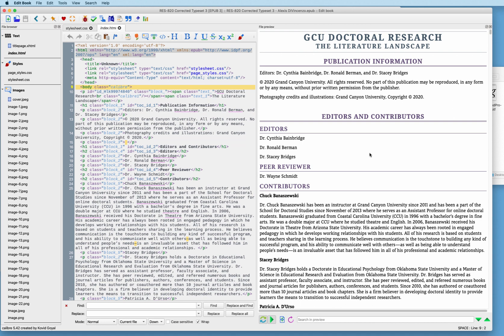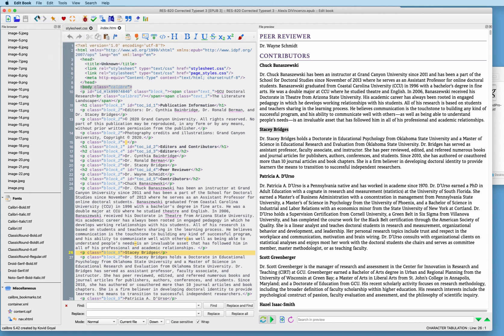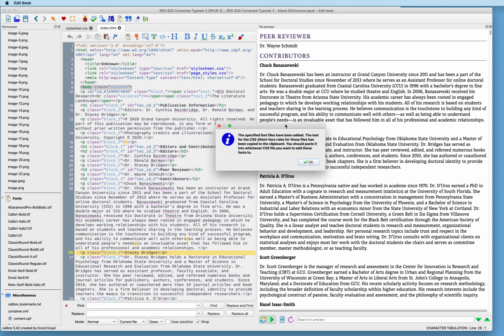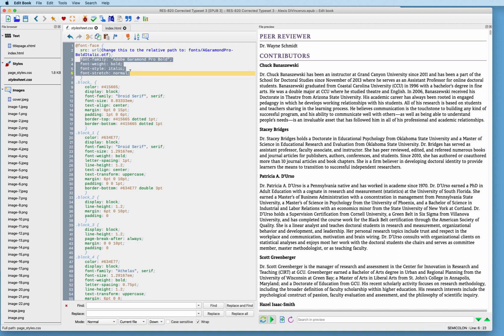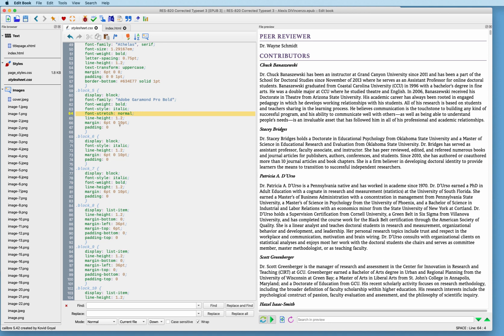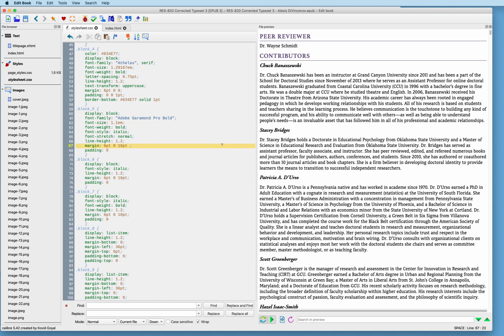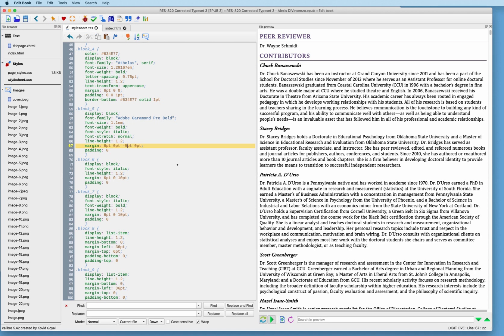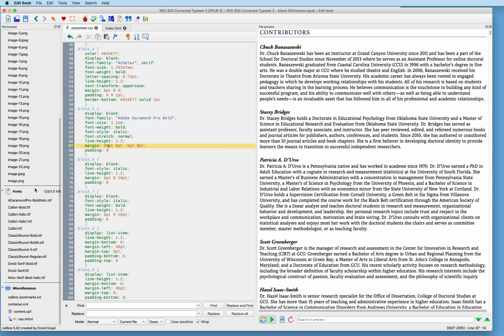Tutorial 4 - Calibre Editing Adding Missing Fonts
Basic video on how to add missing fonts into a Calibre ePub.